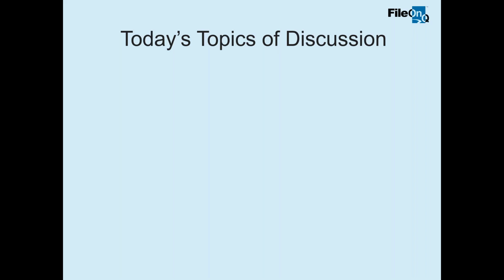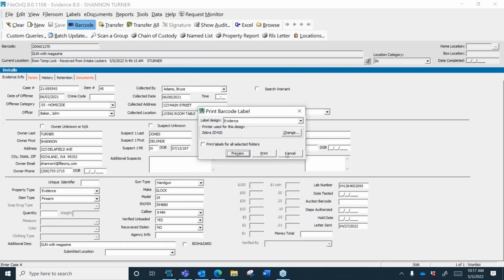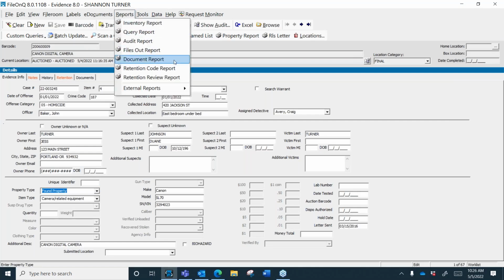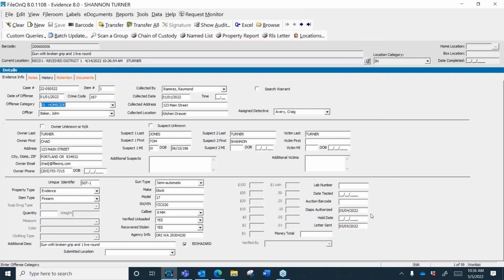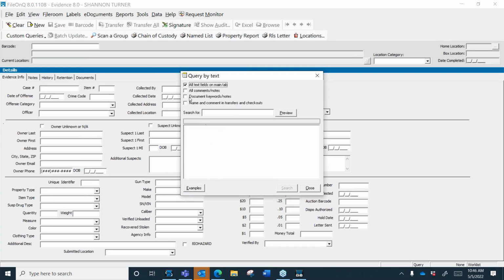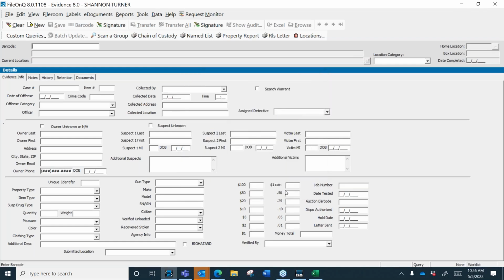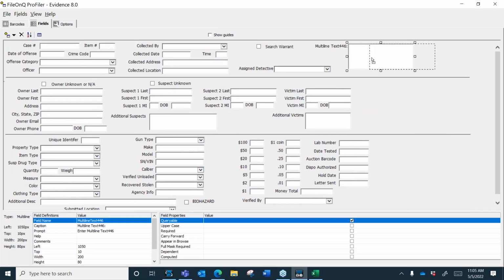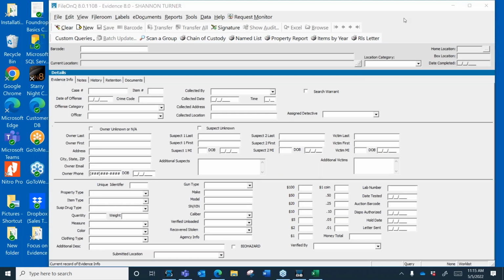EvidenceOnQ Essentials - 101 Training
This Webinar training will help you rediscover features and tools you may have forgotten about or if you need a refresher on how to use them. Also you may see some features you may not have if you're using an older version of FileOnQ

Topics will include:
- Various ways to use the barcode functionality
- Adding to look-up lists
- Creating and modifying locations
- Search options
- User groups and permissions
- Exporting data to Excel
- Ways to make "Browse" your BFF
- Scenarios for using the Batch Update feature.
- And more.